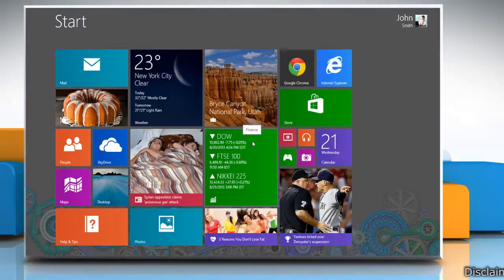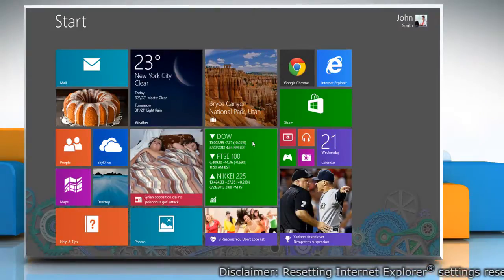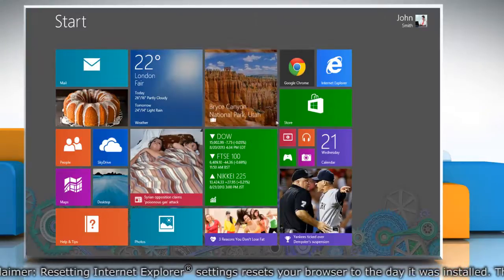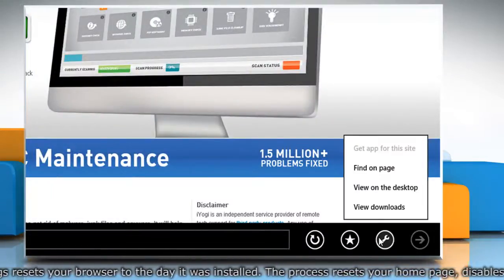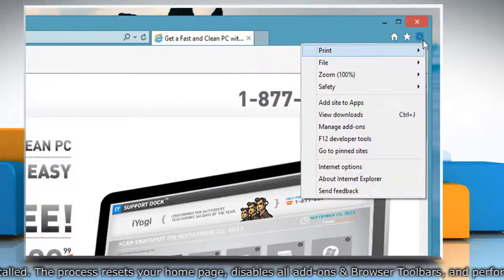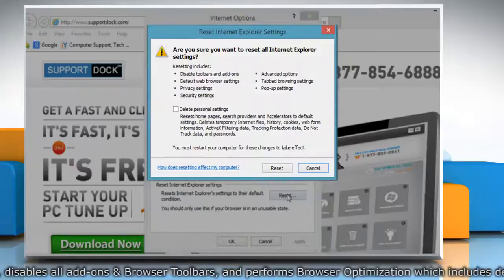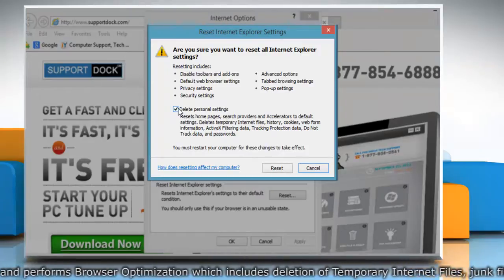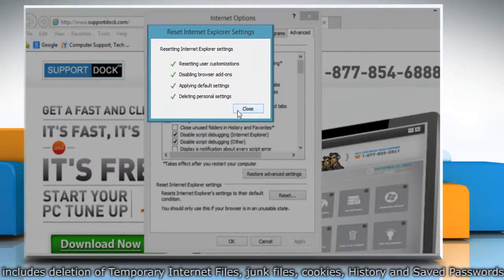How to reset the settings of Internet Explorer® 11 in Windows® 8.1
Get to know about easy steps to reset the settings of Internet Explorer® 11 on a Windows® 8.1 PC by watching this video.